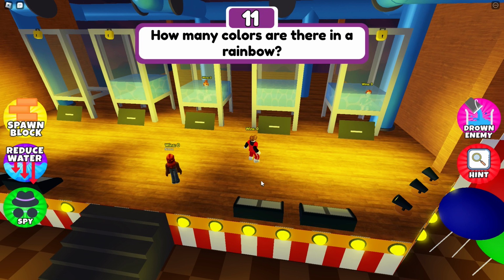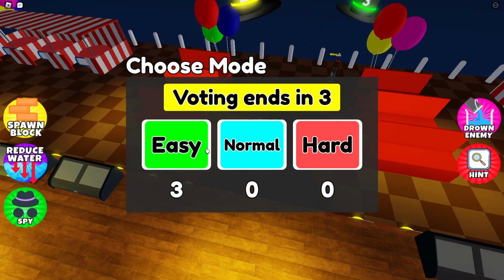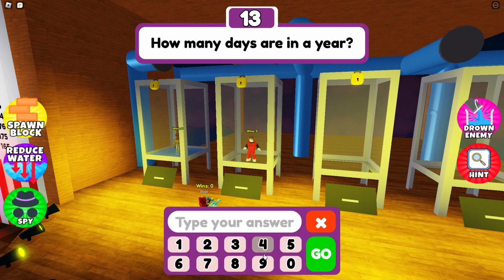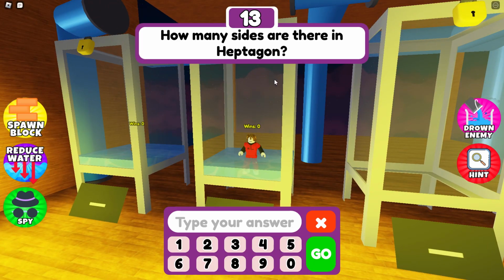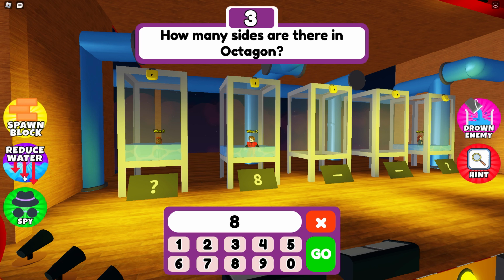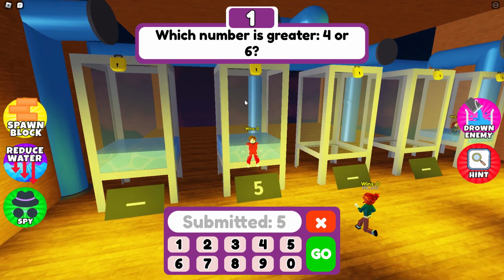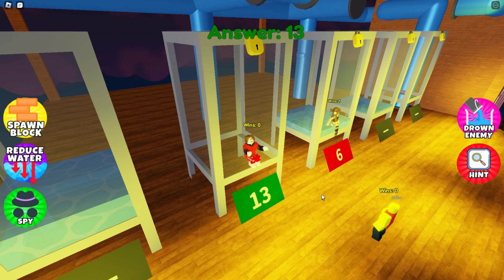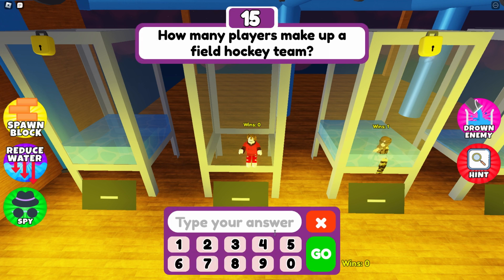Uhhh Cringe But none explanable game with no logic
Today I played this none explainable well good games that cant explain how random it is